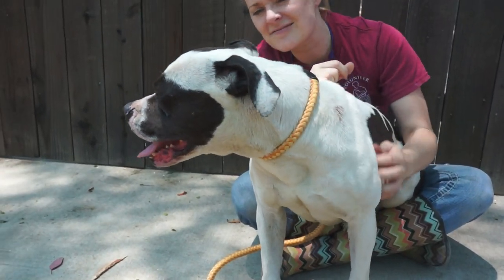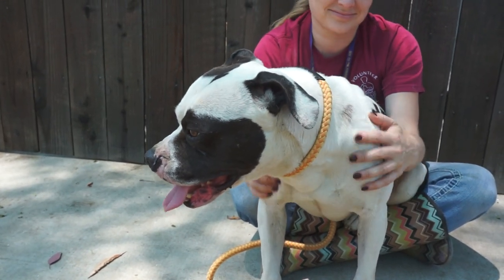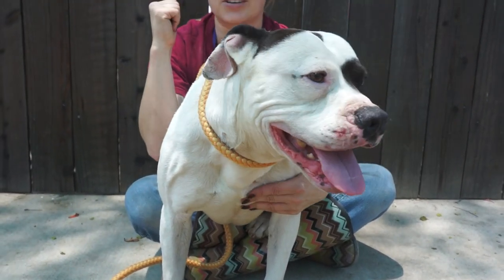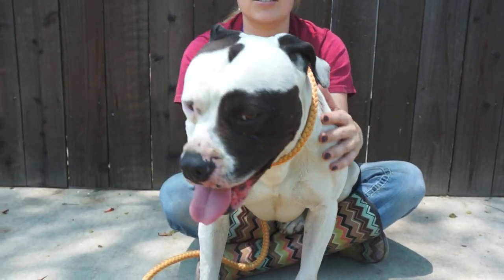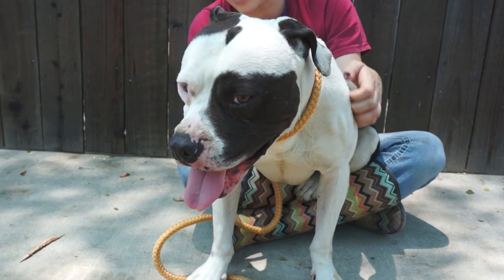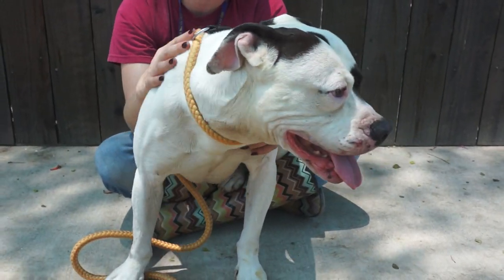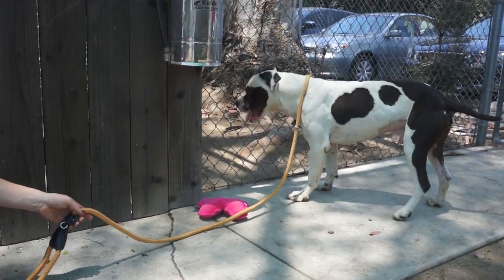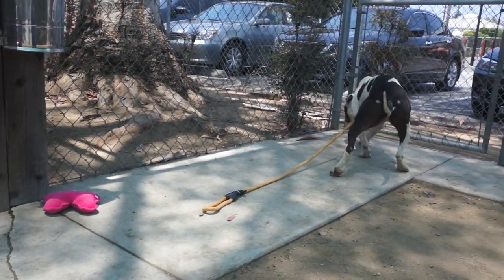Pete A4826928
A4826928 Pete is a stellar 4-year-old white-with-black neutered male American Bulldog and Boxer mix dog who was found as a stray on May 6th and brought to the Baldwin Park Animal Care Center. Weighing 45 lbs, Pete is medium-sized perfection: he is responsive to his handler, he is friendly with people and with other dogs (even puppies!), he has unique patchy coloring, and he has an endearing underbite. Pete walks well on leash; shelter staff even noted that he is “very easy to walk” in their glowing evaluation of him in his shelter-administered temperament test. Our volunteers describe him as kissy, thoughtful, responsive, and “an all-around good dog.” Pete is eager to find a forever home where he can hang out and relax, enjoy some ball games (as in fetch, not pro sports), and join his humans on walks or at the beach. Pete will be a wonderful inside pet and addition for any loving person or family, and he strikes us as a particularly good choice for first-time owners of a so-called bully breed or larger dog.